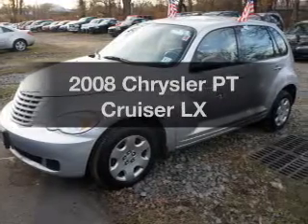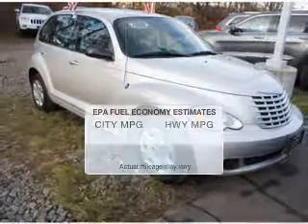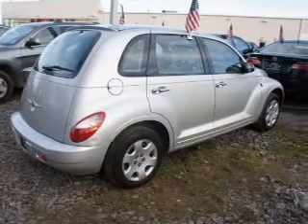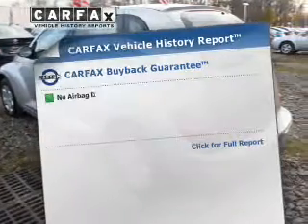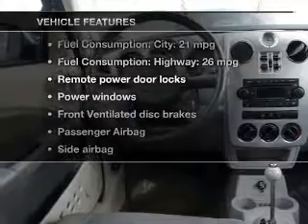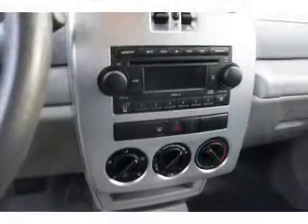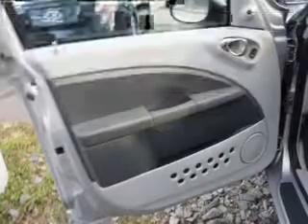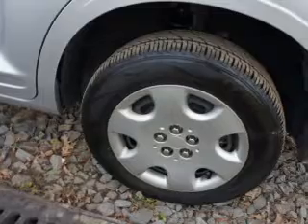2008 Chrysler PT Cruiser - Little Falls NJ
Year: 2008
Make: Chrysler
Model: PT Cruiser
Trim: LX
Engine: 2.4 liter inline 4 cylinder 16 valve
Transmission: Automatic
Color: Bright Silver Clearcoat Metallic
Mileage: 61577
Address: